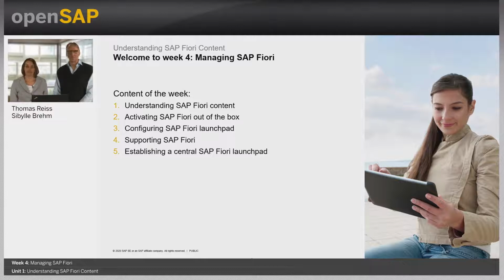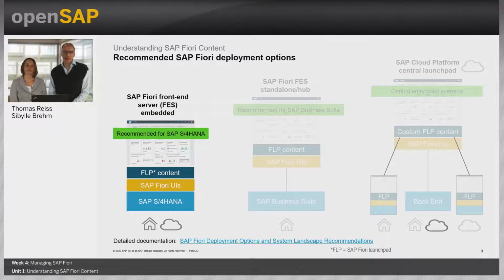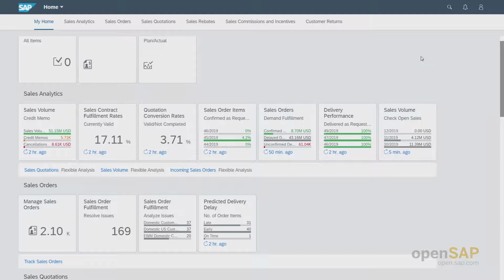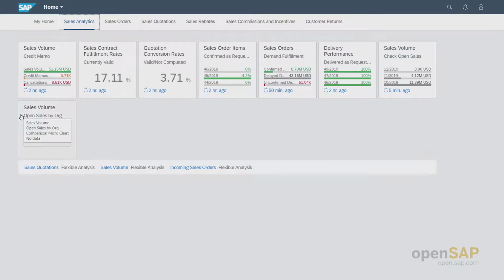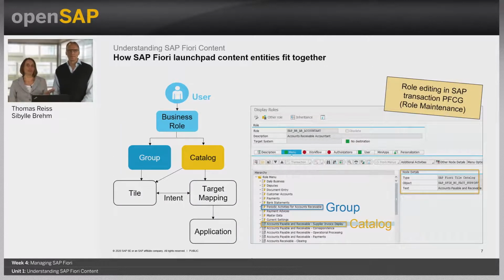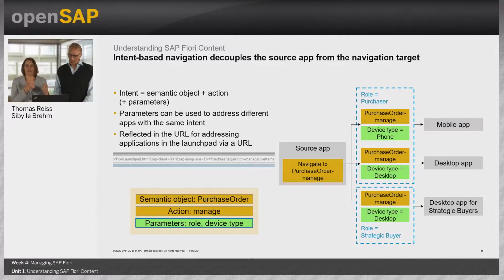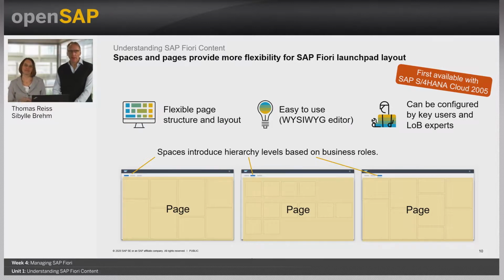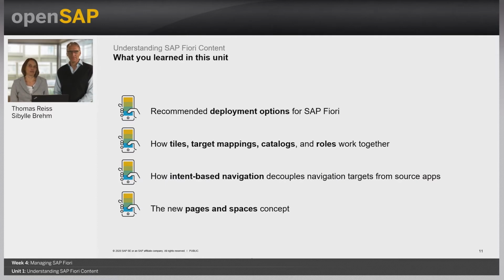Parte 4 - Unidade 1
Compreendendo o conteúdo do SAP Fiori
Dicas + cursos: